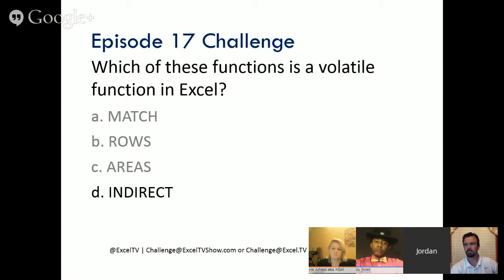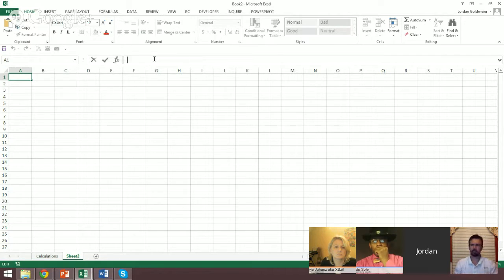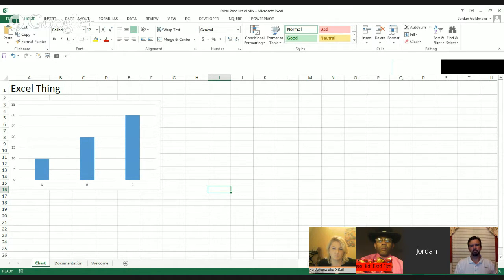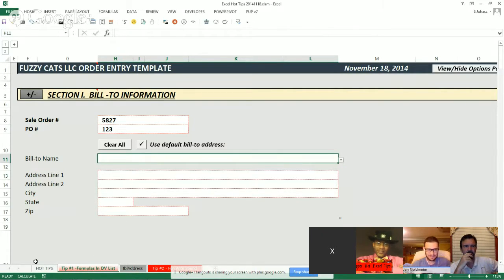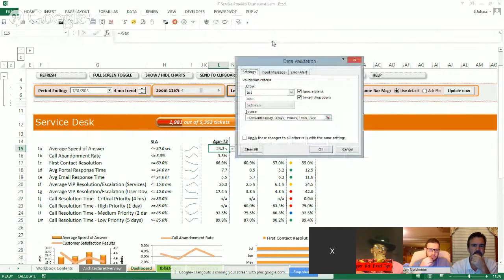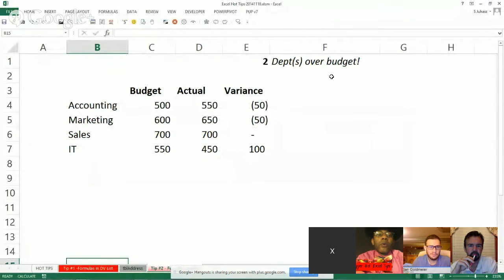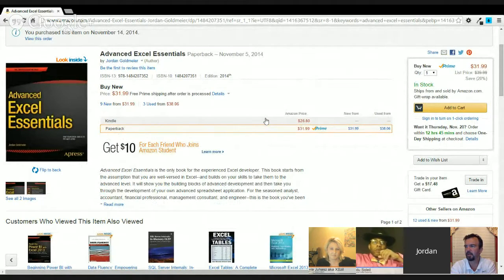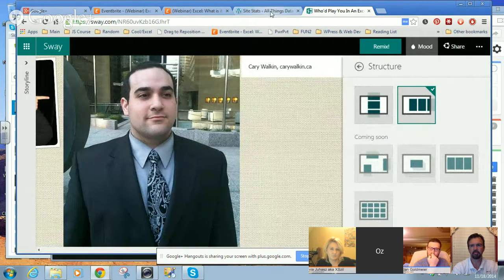Episode 19 - Guest Jordan Goldmeier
Jordan Goldmeier, Excel MVP, President at CambiaFactor.com and author of Advanced Excel Essentials joins us to discuss the release of his new book.

Join us for Episode 19 of Excel TV with your hosts +Rick Grantham  +Oz du Soleil and +Jordan Goldmeier  .  This is our nineteenth LIVE show.  Jordan Goldmeier has released his book - Advanced Excel Essentials and will be our guest for the show.  We will discuss Excel Tips, Tricks and News.  Find out who won the Excel Brainteaser.  So put the kids to bed, grab a drink and join our show